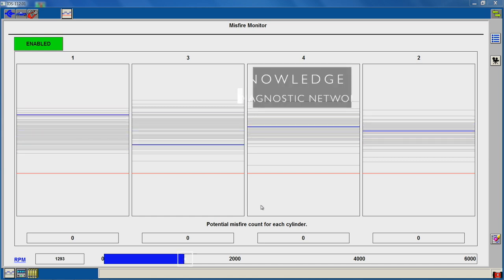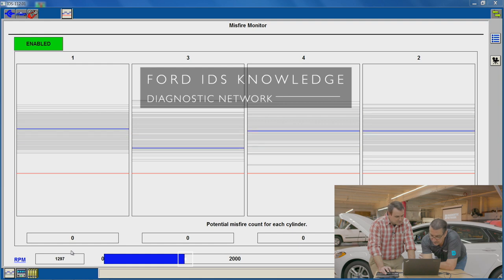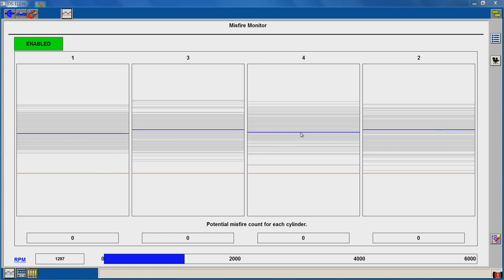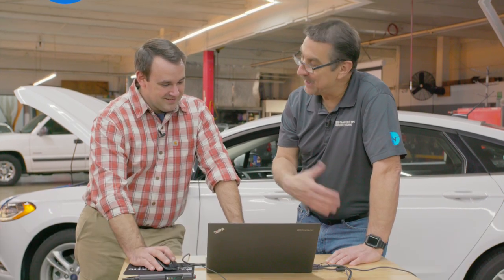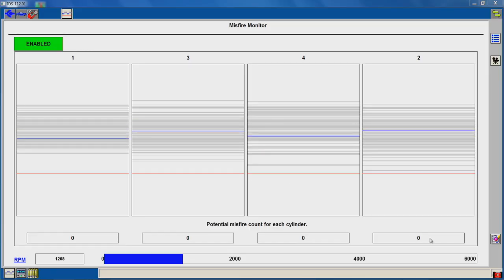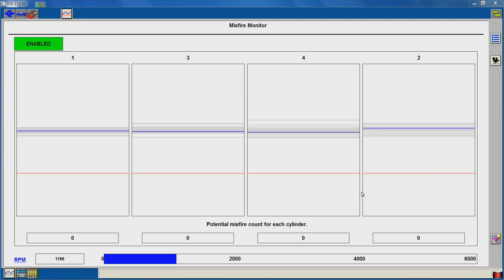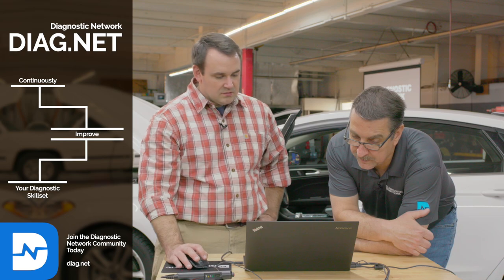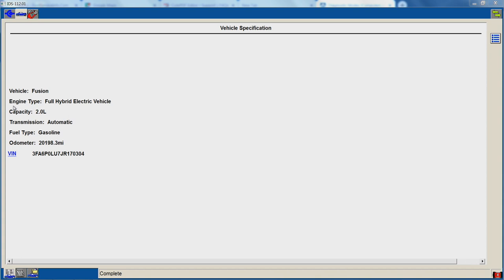Diagnostic Network Community — Join Today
If you're a professional in the Auto, Collision or HD service industries and interested in striving to stay in tune with the latest diagnostic best practices, techniques, tools and equipment, then do yourself a favor and join the Diagnostic Network Community at DIAG.NET.